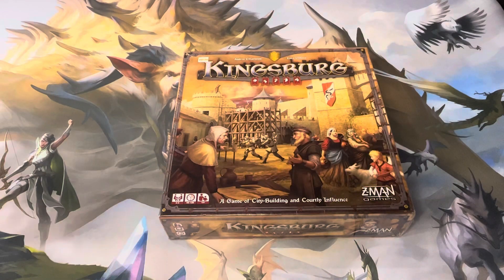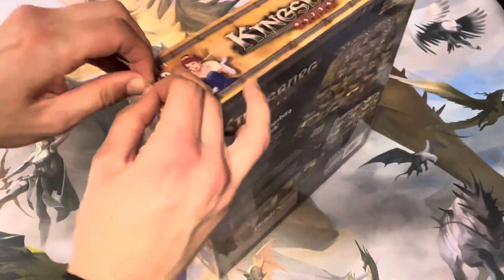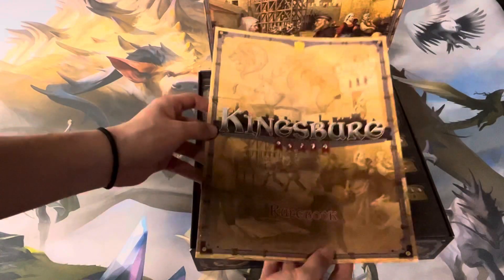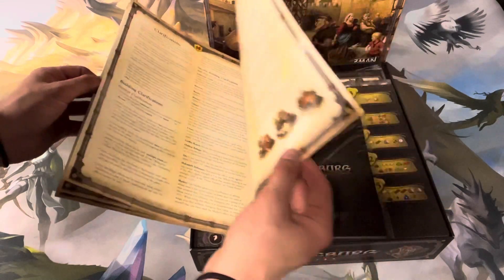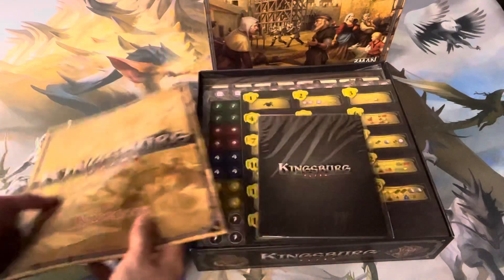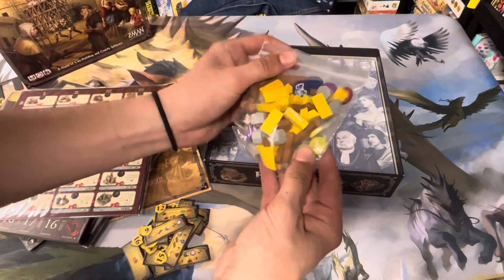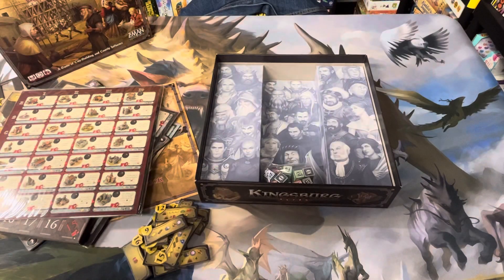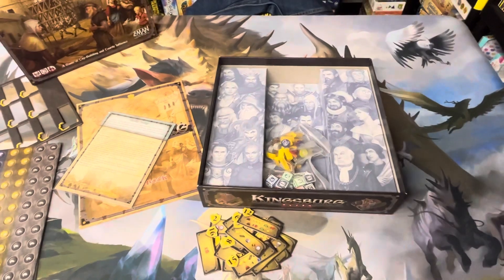Kingsburg Second Edition unboxing